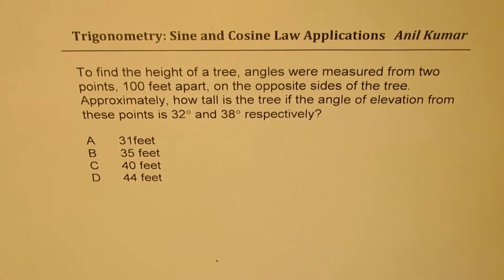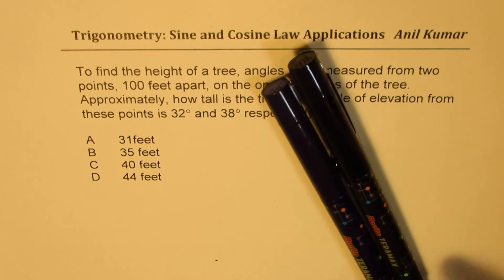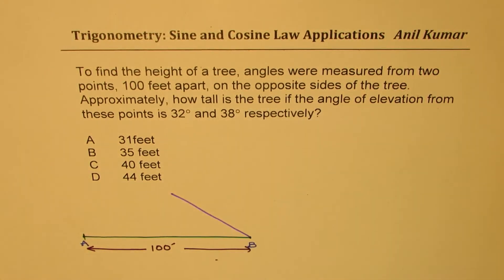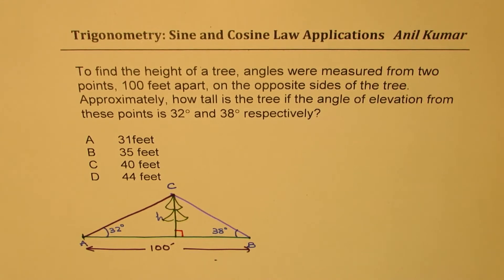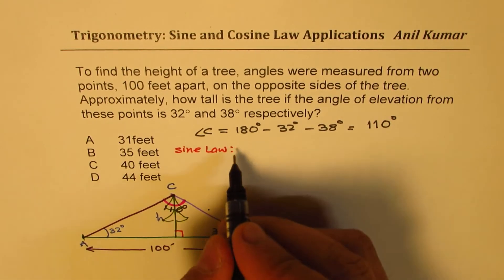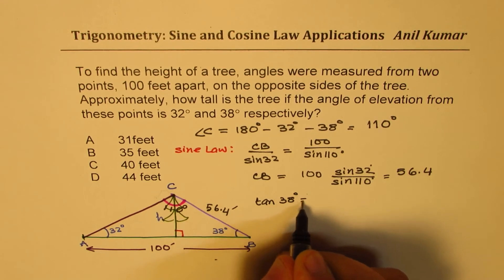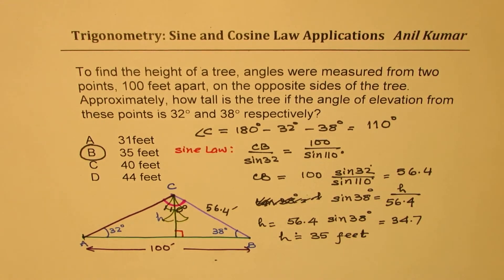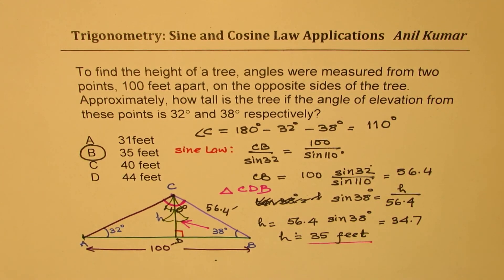Height of Tree with Angle of Elevation Sine Cosine Law Application with Pens